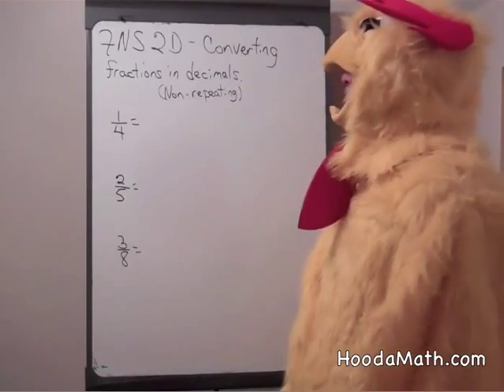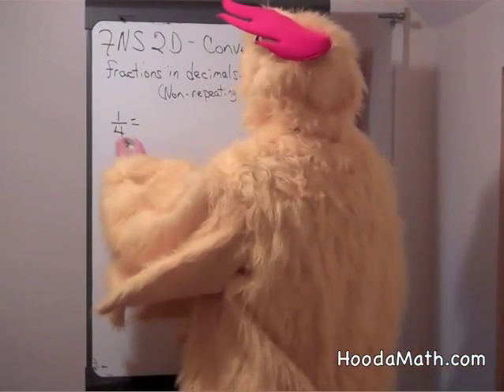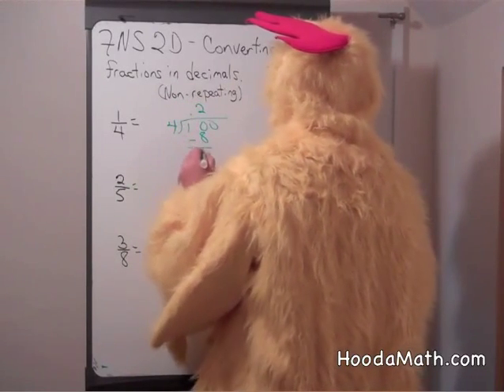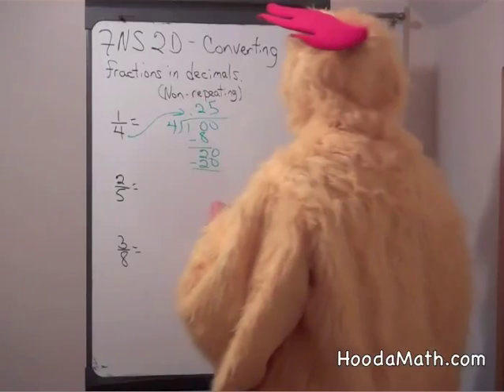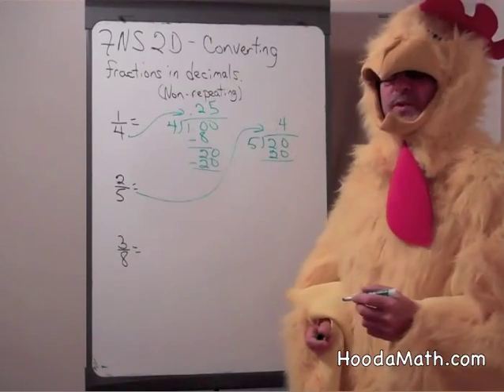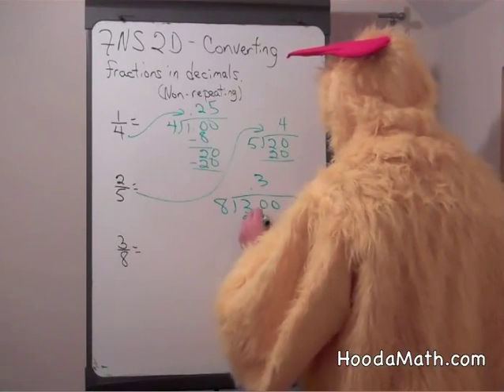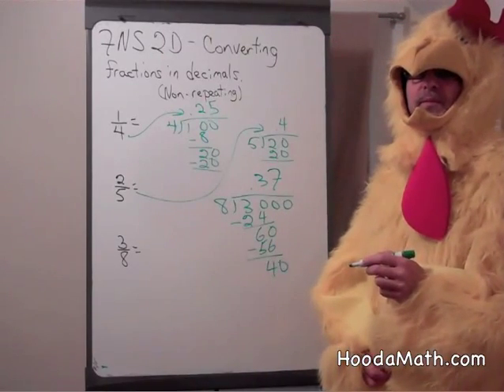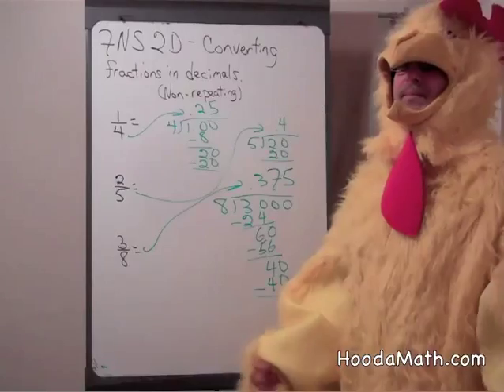Converting Fractions into Decimals using Long Division